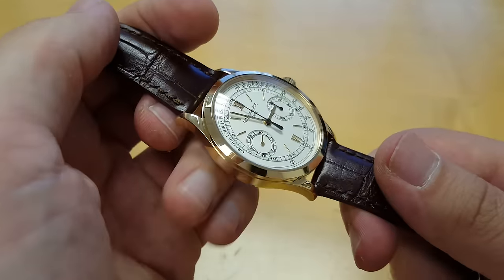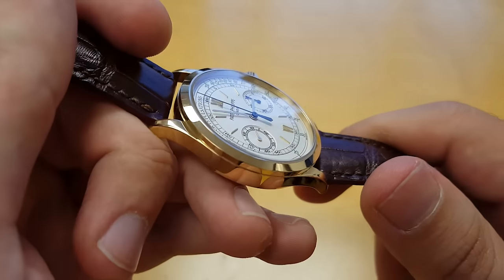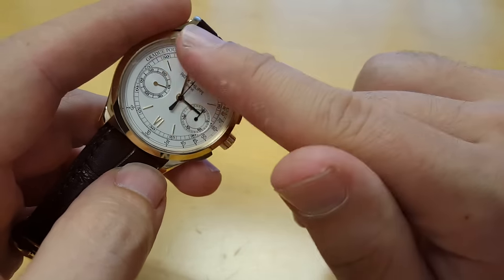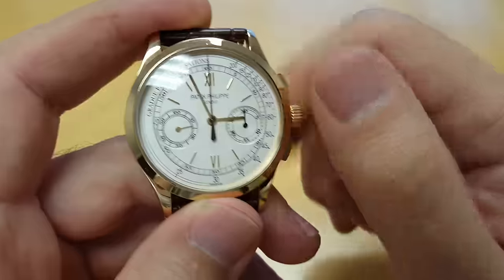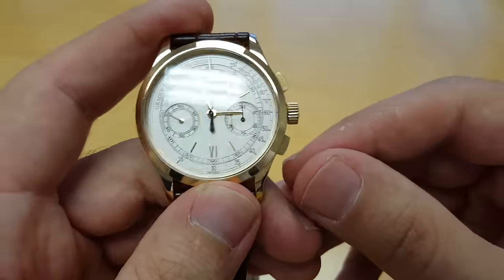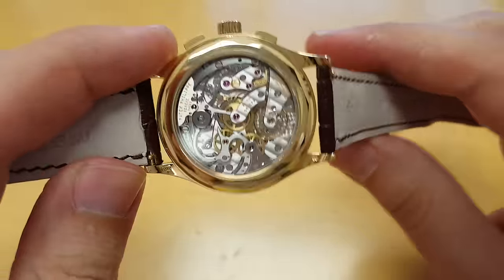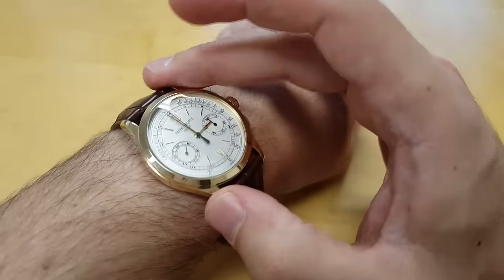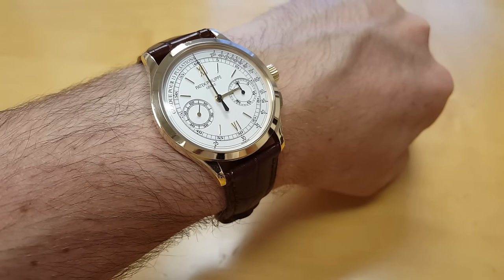Patek Philippe 5170j Chonograph in-house movement REVIEW